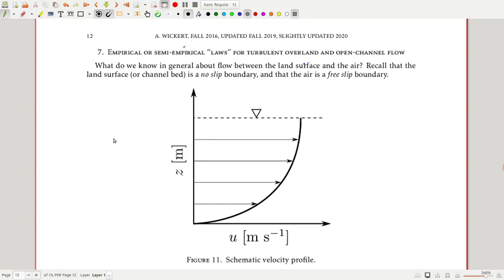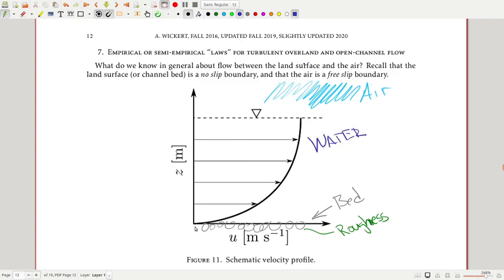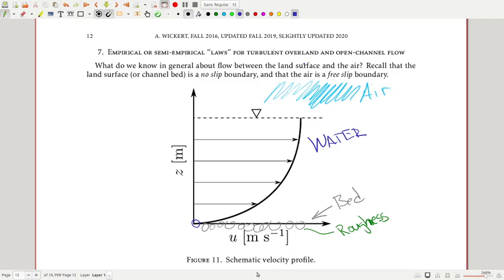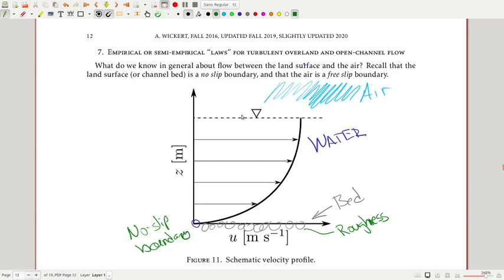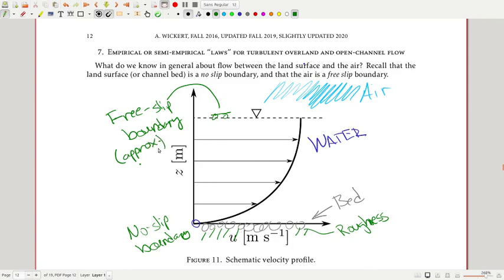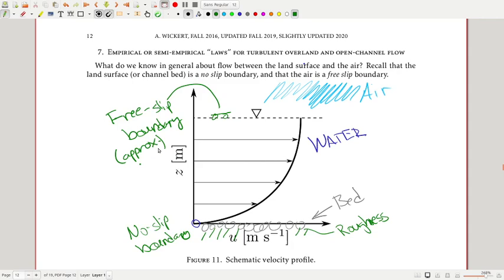Open-channel flow velocity profile and boundary conditions